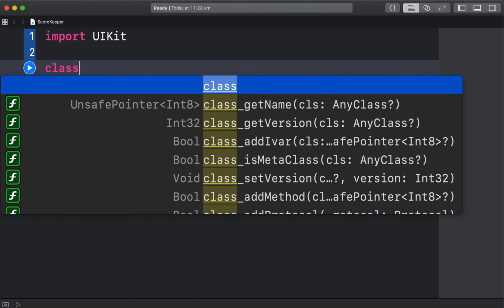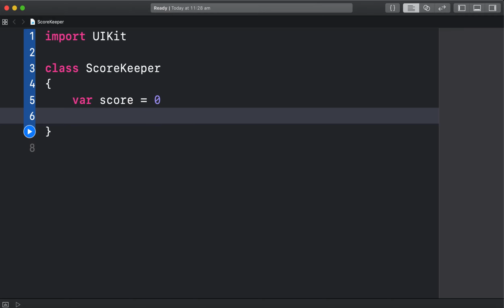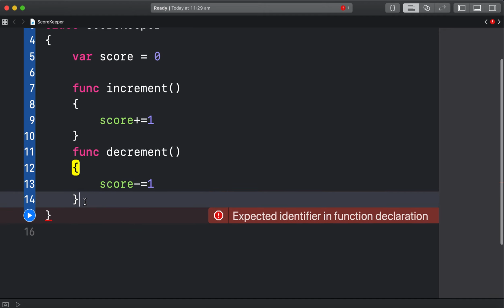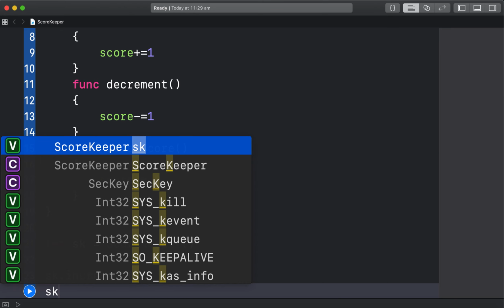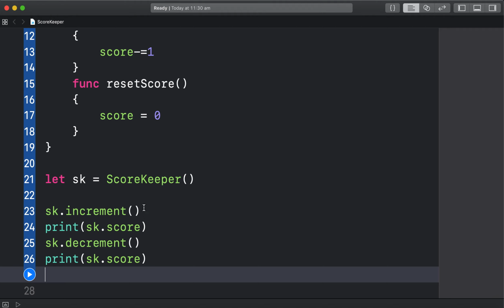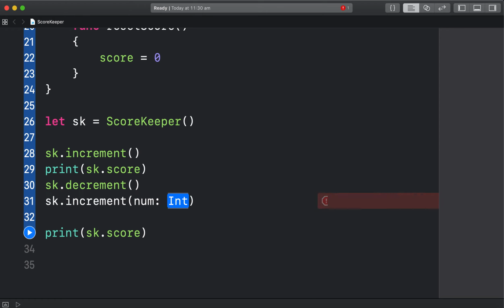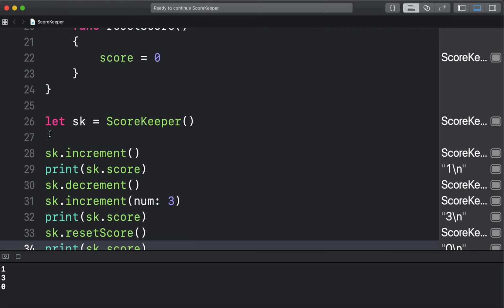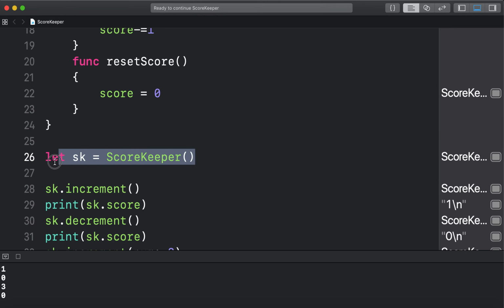Swift Day 26 ScoreKeeper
create a class that keeps track of your score
increment the score
decrement the score
reset the score
increment the score with a custom value